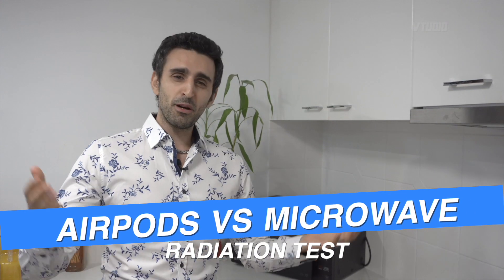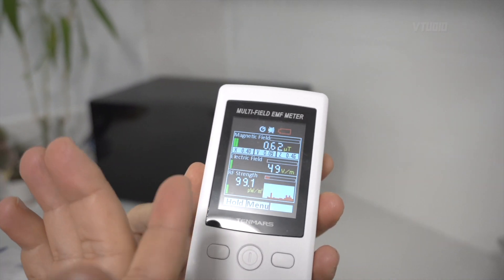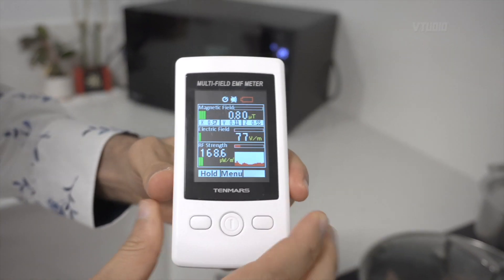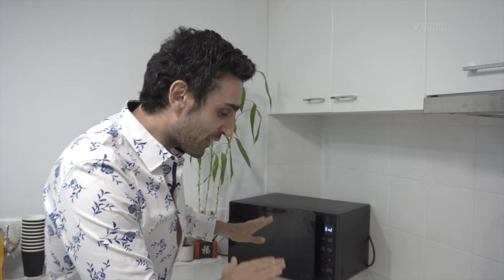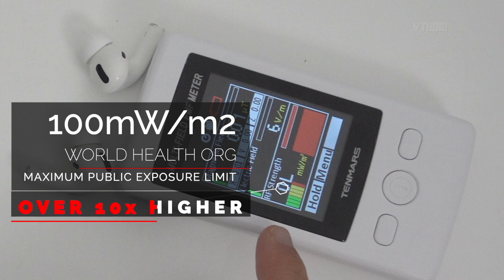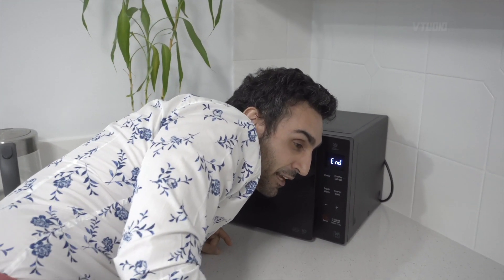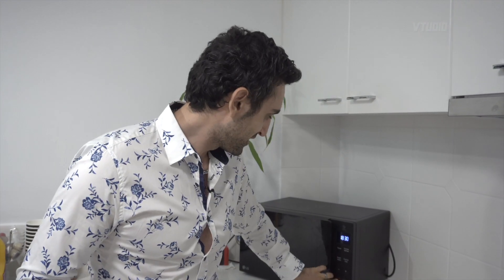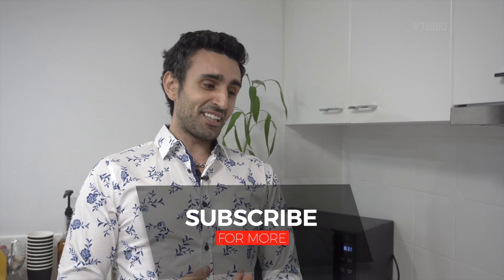AirPods Pro vs Microwave Oven | RF Radiation Review - Don't Watch ⚠️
In this video we put our AirPods Pro to the test against a full blown microwave to see which one leaks more radiation...

RESULTS
You don't want to know.

UPSET?
Don't be, you can always be-proactive and email Apple to suggest more focus on RF emissions. However, if you're so inclined, you can also report me as a scammer

NON-IONIZING RF RADIATION
Non-ionizing radiation has been scientifically linked to the reduction of testosterone, memory loss, learning ability and even cancer in rats[2][3]. To learn more about the risks of cell phone radiation, I recommend an excellent talk[4] from Dr Devra Davis[5] (Served on the US Presidential Chemical Safety and Hazard Investigation Board)

EXECUTIVE PRODUCERS
David Guest